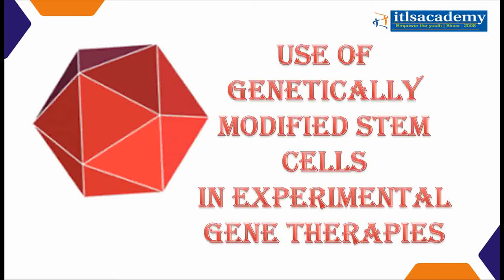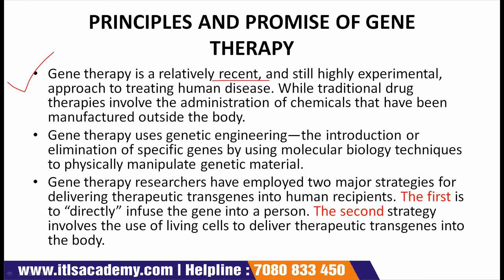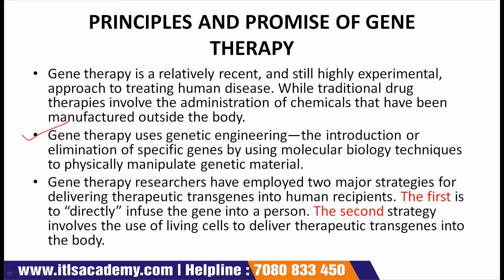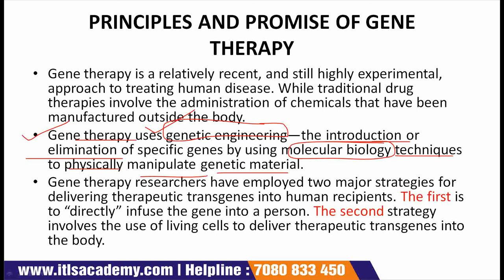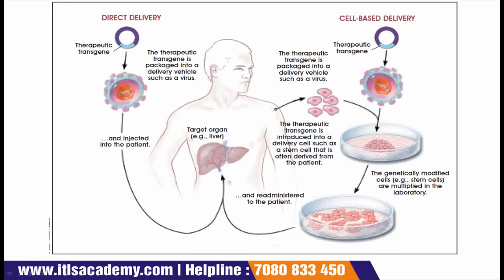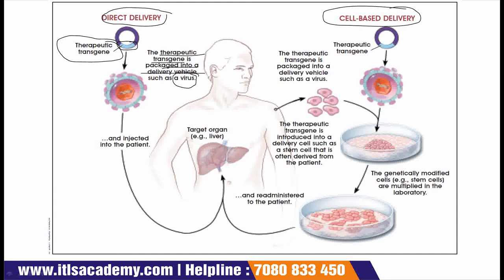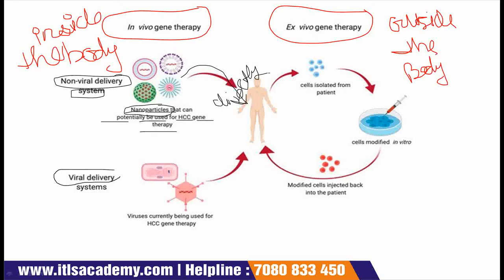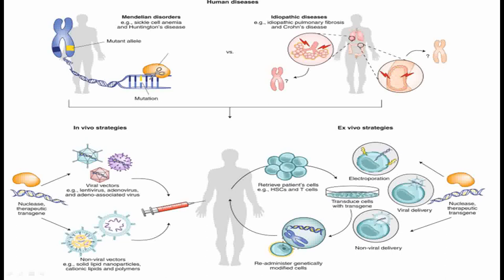LECTURE 19: USE OF GENETICALLY MODIFIED STEM CELLS IN EXPERIMENTAL GENE THERAPIES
To join Regenerative Medicine (Stem Cell), 3 Months Online Certificate Course

The Potential of Human Embryonic Stem Cells for Gene Therapy First, human embryonic stem cells could be genetically manipulated to introduce the therapeutic gene. This gene may either be active or awaiting later activation, once the modified embryonic stem cell has differentiated into the desired cell type.